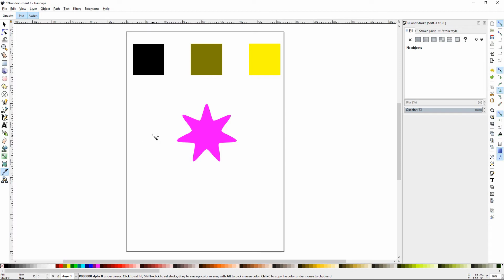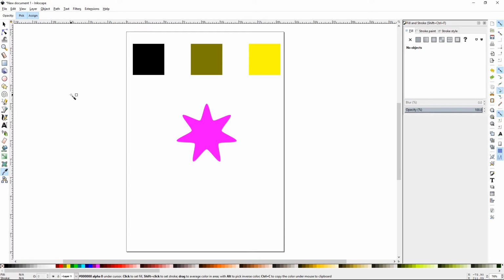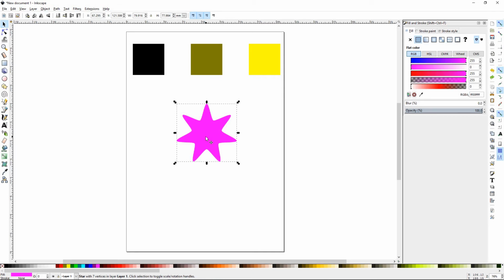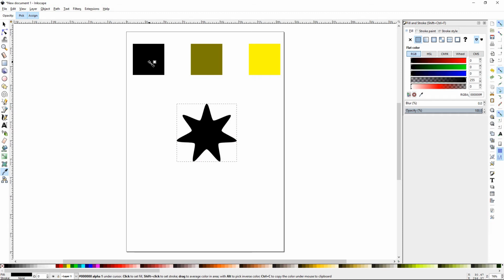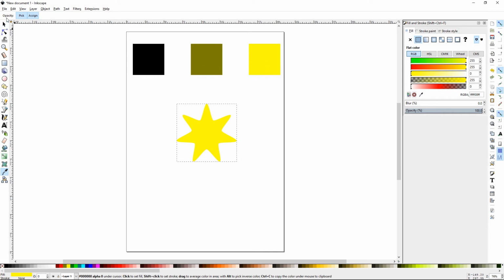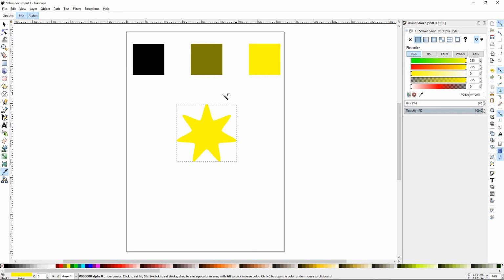Inkscape Tutorial #14 Ink Dropper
video #14 in the Inkscape tutorial series. In this video you will learn the basics of the ink dropper/color picker tool.